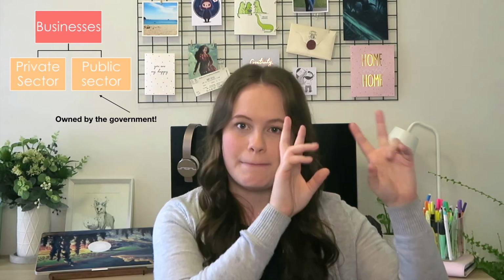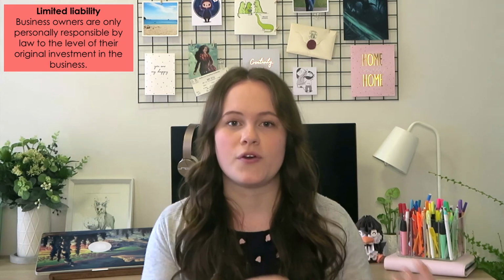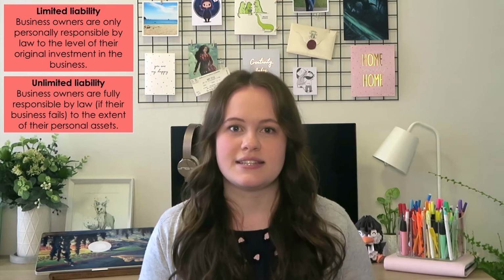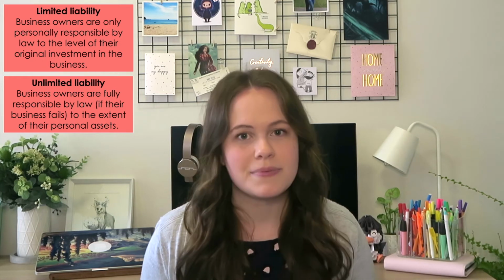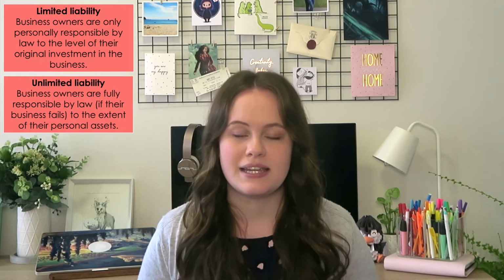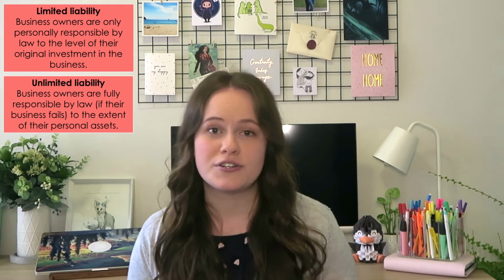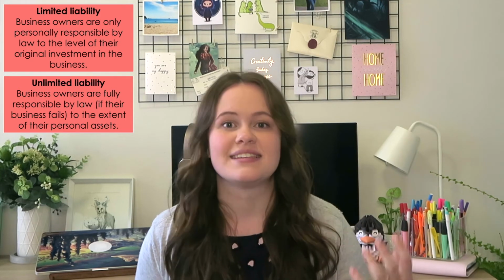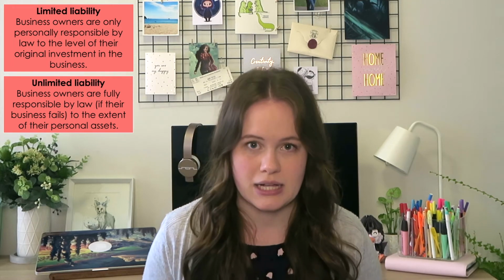VCE BUSMAN COMMON ERRORS & PAST EXAM QUESTIONS || Part 1 || Teacher Advice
Today i'm explaining the common mistakes students make within dot points 1-3 of Unit 3 AOS1 for VCE Business Management, as well as looking at how these key knowledge points have been assessed for the past three years in VCAA exams!

Doing so could give you an advantage over other students and help you achieve a great ATAR!

Need some help breaking down exam and SAC questions like I do in this video? Watch me explain in more detail here!

Not sure what I mean when I say "dot points 1-3" or "key knowledge"? Watch me break down the VCE Busman Study Design here!

Hi! I'm Miss Elle and I make Business Management interesting, relevant, and fun!

Follow me to learn how to be successful in VCE & get an inside look into a teachers perspective of study tips, case studies and BM content!